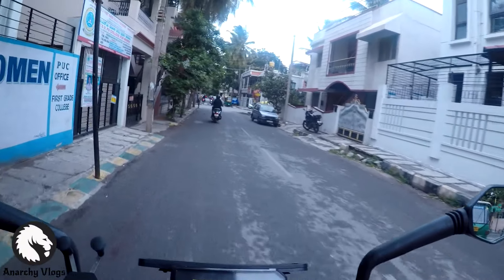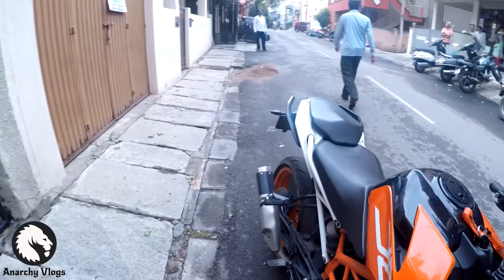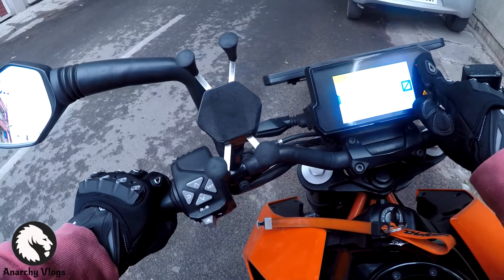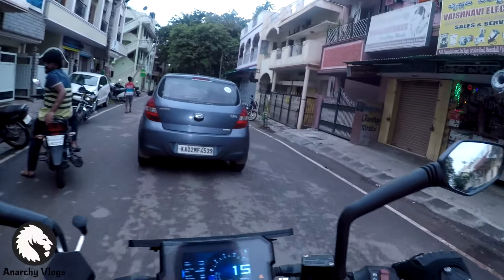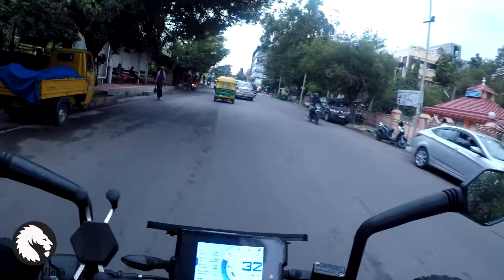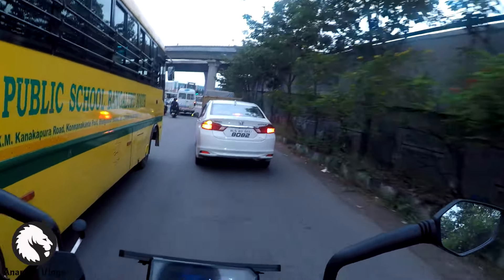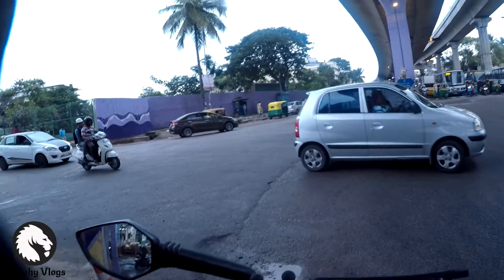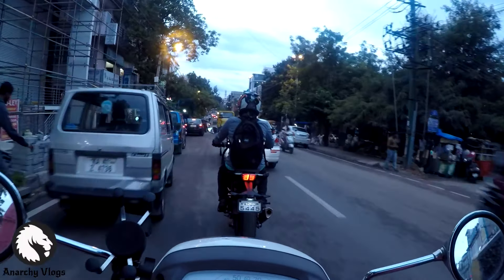Still Thinking about Duke 390? Watch this before you buy !! | Raven | Long term ownership review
Enter Raven, my Duke 390 with whom i've spent the past year crunching 18k kms.
Planning to sell it to upgrade soon, but my heart says otherwise.
So here's an honest ownership review of the mighty beast !!

Here's the links to the products from amazon

Mobile holder

Hazard lights flasher

Brake light flasher

Apollo Alpha H1 110/70 ZR17 54W Front tyre

Apollo Alpha H1 150/60 ZR17 66W Rear tyre

Tungster-Carbide drill bit to remove baffle

Shift sock

Gear used:

2017 Duke 390
HJC Rocker helmet